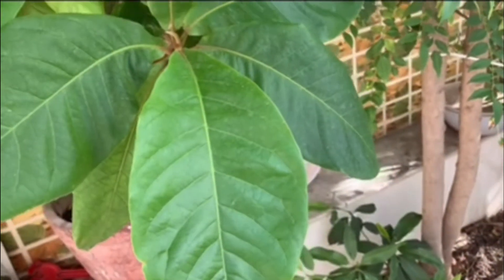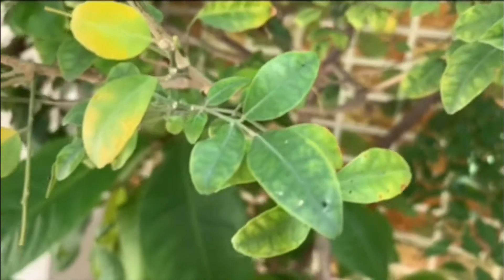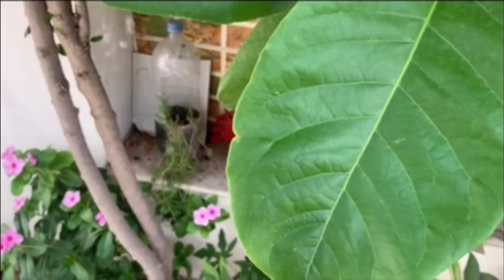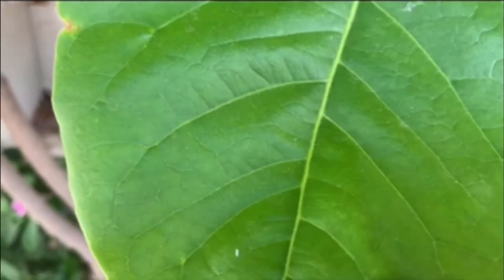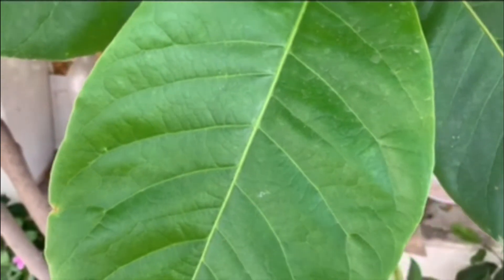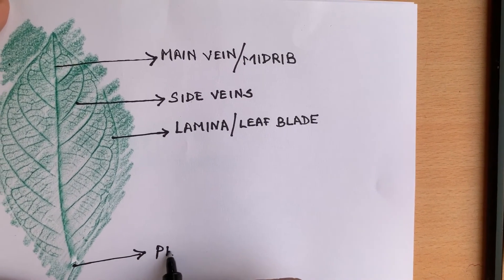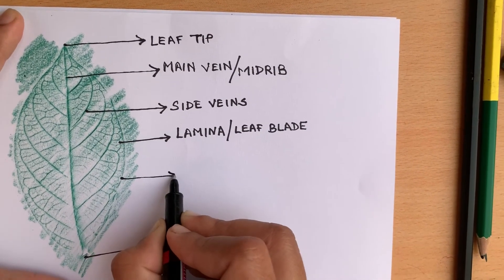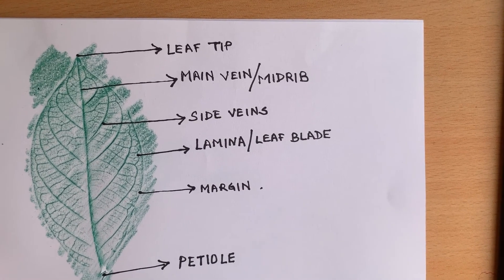Plants | Part 2 | Classes 4 and 5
Hello everyone! This is the second part of the chapter 'Plants'. This session is  about the structure of leaf and its importance in the process of photosynthesis. This video is exclusively for the students of classes 4 and 5.

You may ask your doubts in the comment section.